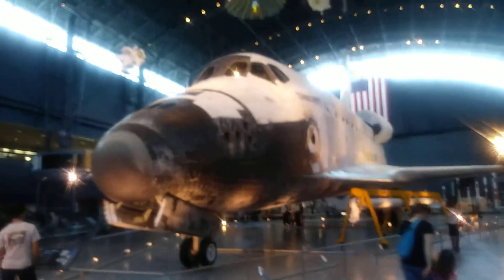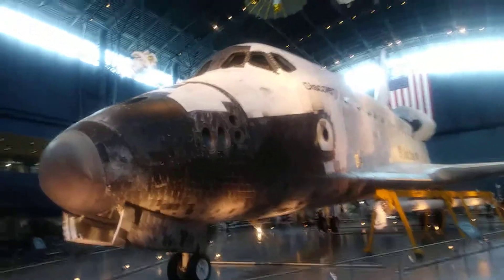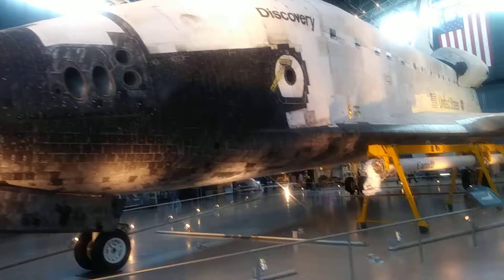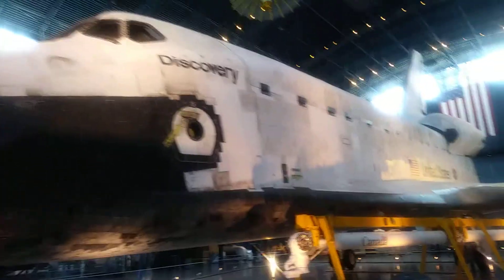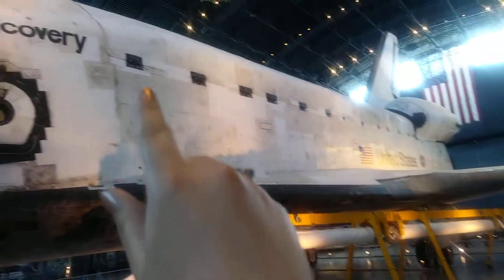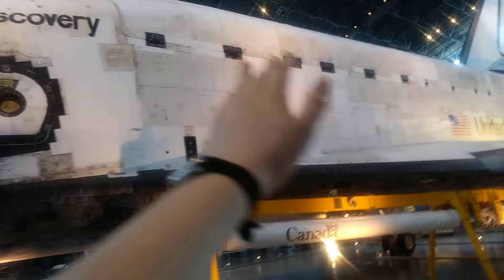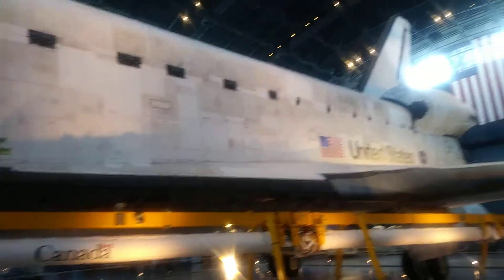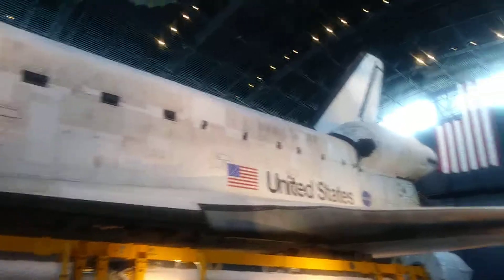Nerding out over Discovery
The space shuttle Discovery, located at the Steven Udvar-Hazy center, is really freaking cool.